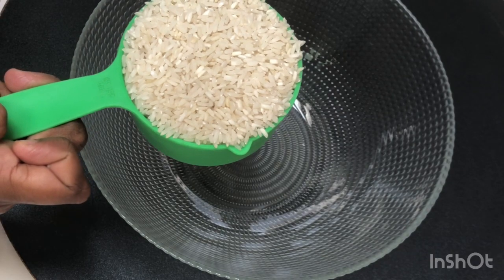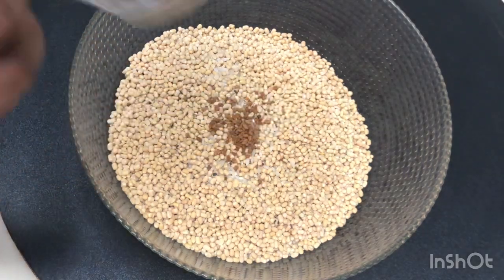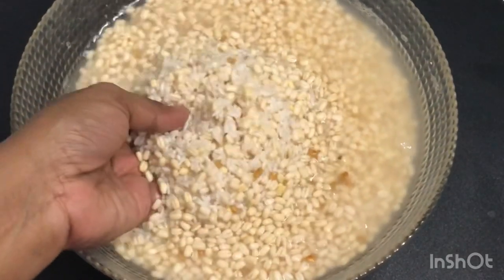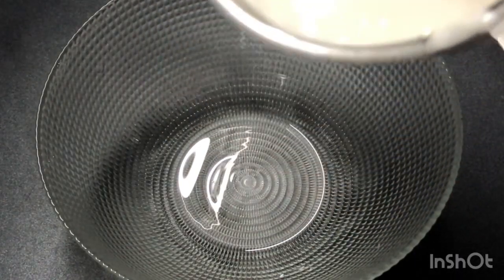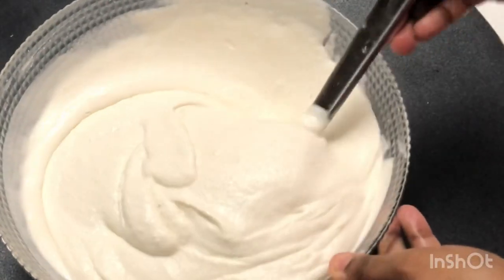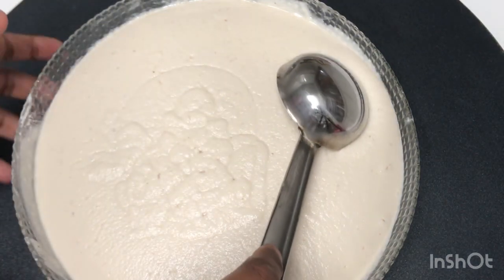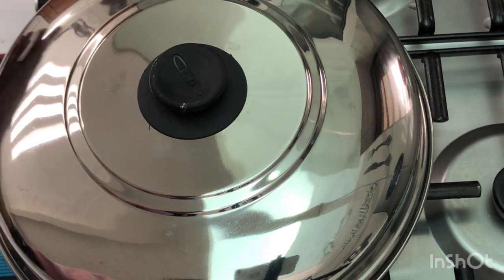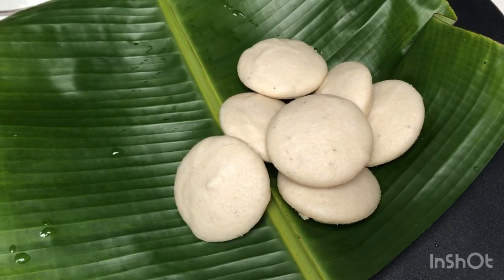ഇഡലി ഇത് പോലെ ഉണ്ടാക്കി നോക്കൂ | soft ldily | Kerala soft ldily